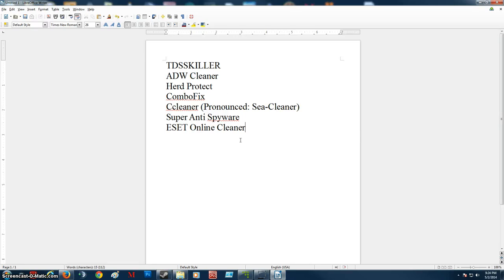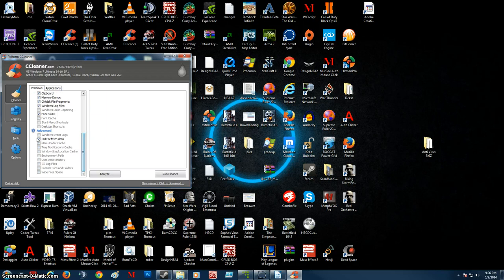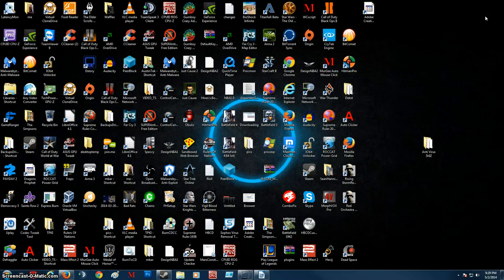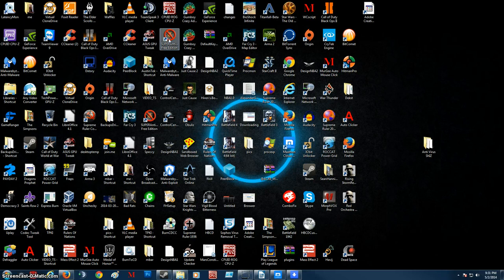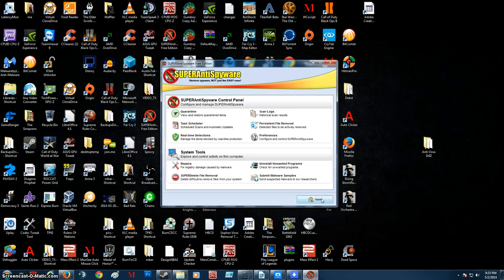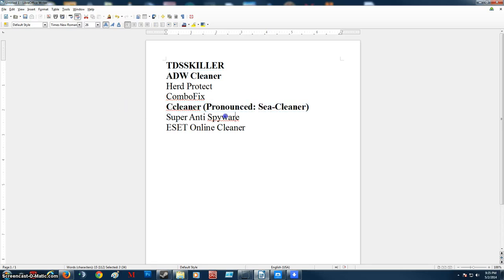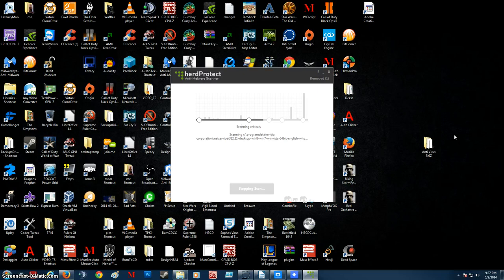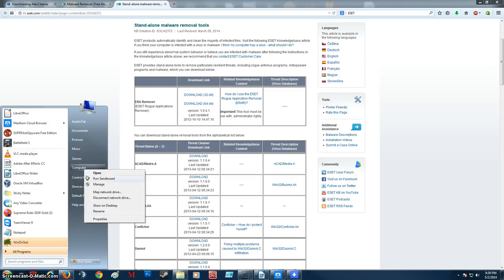REALLY REALLY Basic System Cleanup, and Malware/Virus Removal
Today I go through part 1 of my REALLY REALLY Basic Malware Removal Guide. Please note, that I usually go to far greater lengths to clean systems, however this guide is fairly simple. (Hey, I didn't talk about Malware Autostarts, and the concept of Parent Processes did I?)

ComboFix:(PLEASE BE AWARE IT CAN POTENTIALLY BREAK YOUR PC!!! I AM NOT LIABLE)